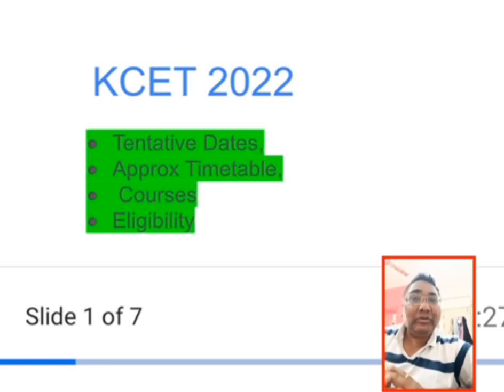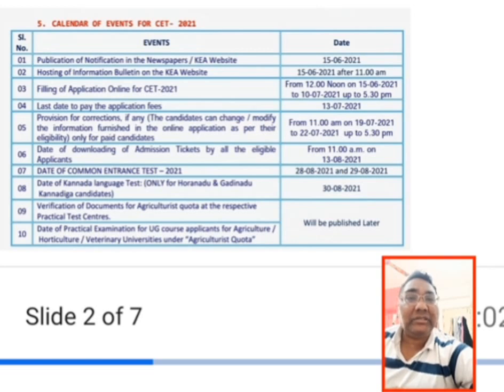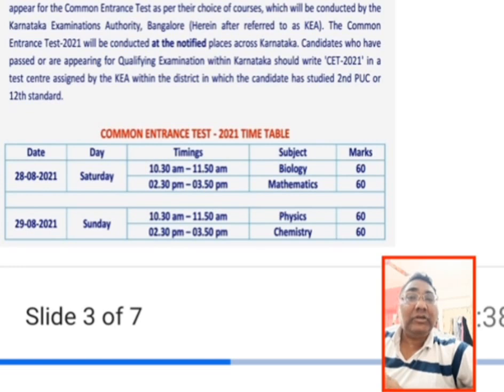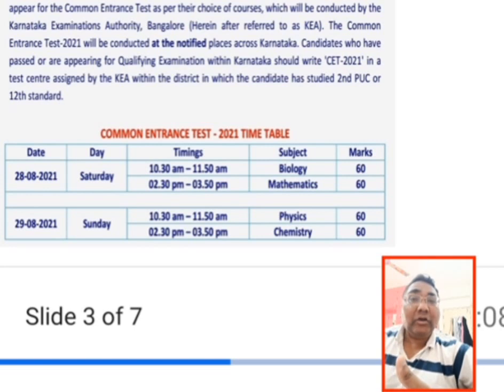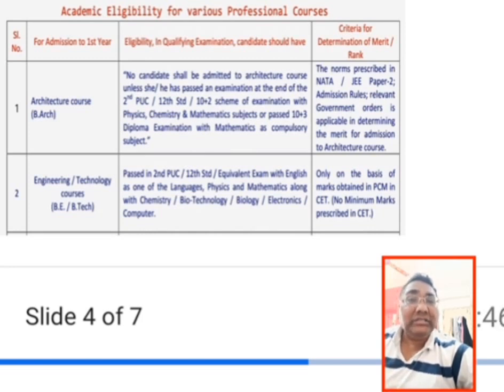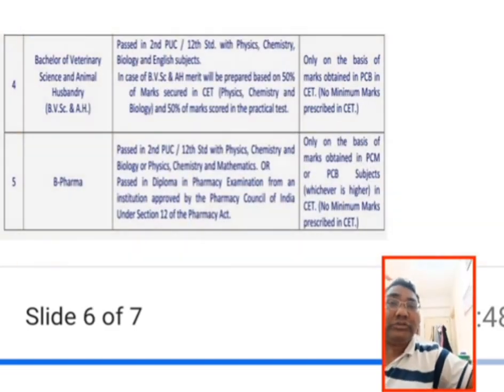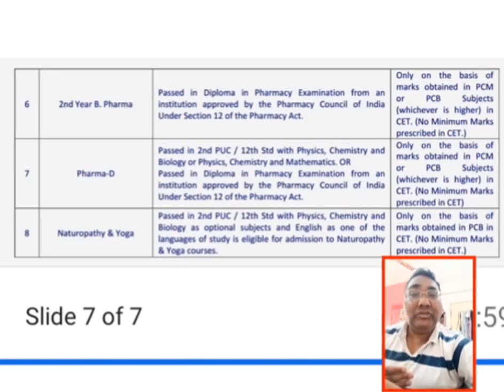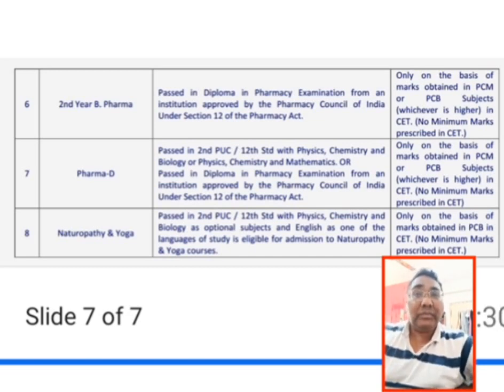KCET 2024|kcet counselling process 2024|KCET application form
KCET 2024 Highlights
KCET 2024 Dates
KCET 2024 Application Process
KCET 2024 Admission Process
KCET 2024 Syllabus
KCET 2024 Exam Pattern
KCET 2024 Prep Tips
KCET 2024 Admit Card
KCET 2024 Question Paper
KCET 2024 Answer Key
KCET 2024 Result
KCET 2024 Cutoff
KCET 2024 Counselling
KCET 2024 FAQs

What is KCET?

Karnataka Common Entrance Test commonly known as KCET is regulated by Karnataka Examination Authority (KEA). It is conducted for admission to professional courses like Engineering Technology, Bachelor of Pharmacy (BPharma), Diploma in Pharmacy (DPharma), Agriculture courses (Farm Science) and Veterinary courses. Candidates who desire to take admission to Medical or Dental or Ayurveda or Unani or Homoeopathy courses must qualify National Eligibility cum Entrance Test - NEET Exam

The exam pattern describes the basic structure of the question paper. It imparts information like total number of questions, marking scheme, exam duration, etc. Prior to devising the preparation strategy, candidates must go through the exam pattern. It will assist them in creating a proper study plan to prepare for the exam.

Sections / Questions marks

Physics - 60

Chemistry - 60

Mathematics/Biology -

Kannada (in case) - 50